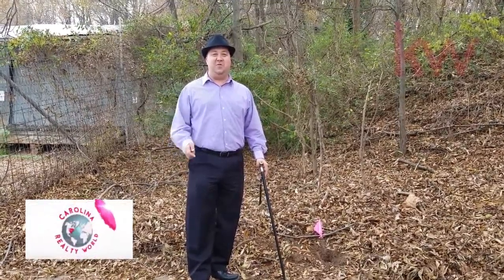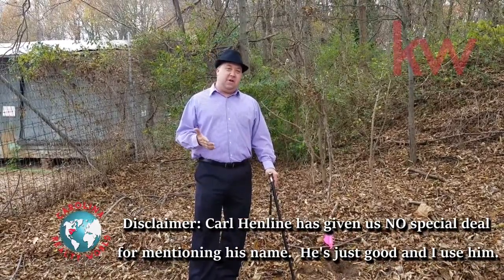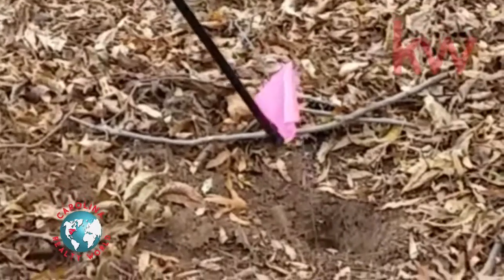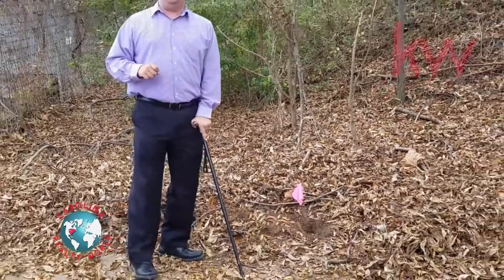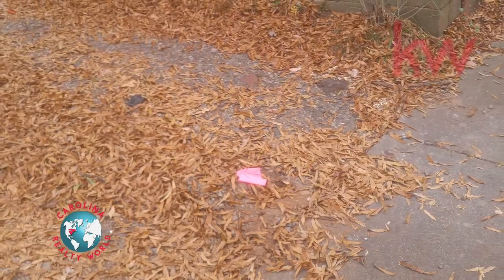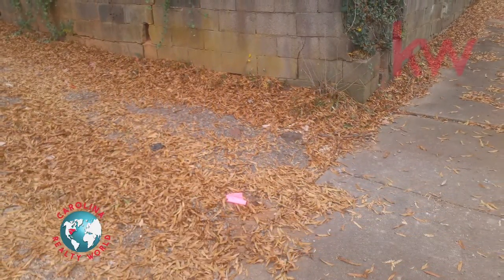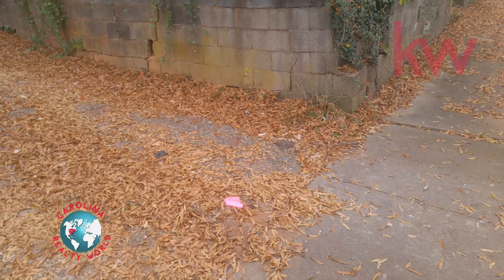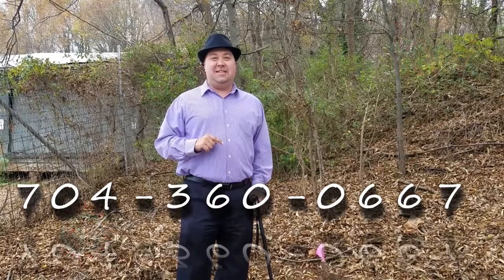VLOG # 114 Why should I get a survey on Real Estate?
We did not get a survey on this property when we bought it 12 years ago.  It was a bank foreclosure and we knew they wouldn't do anything to correct any issues.  Good reason, right?  Well let's see. Actually we didn't know we were getting the 3 lots bordering the house until we went to closing.  Now things are changing and we are splitting off the 3 lots from the house and asking for a variance to the building code, which requires a survey.  In the process we find a few issues to correct.  Better to correct them before a buyer does inspections.  This could take 30-60 days to correct and a buyer probably wouldn't wait that long.  We would loose a contract.